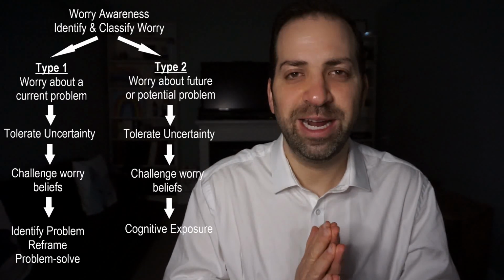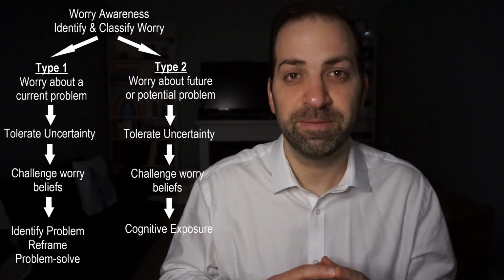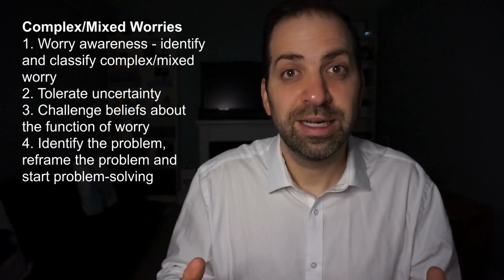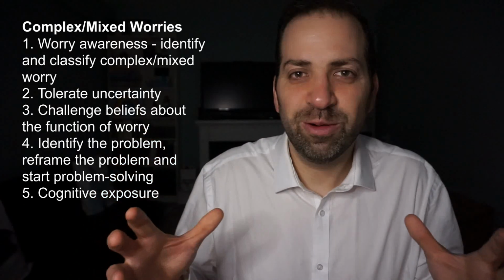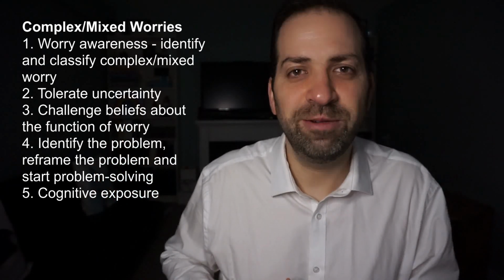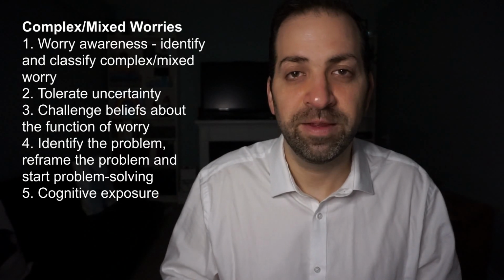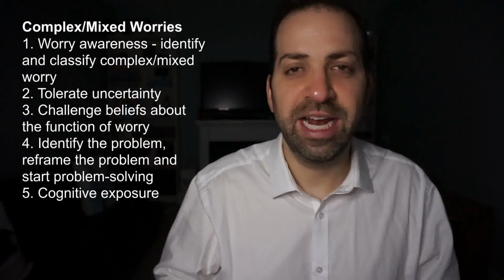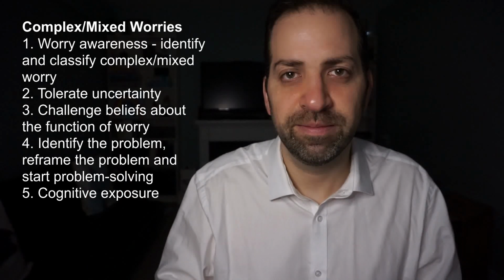#13 How to Manage COMPLEX WORRIES - Overcoming Worry & Anxiety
Not all worries fit neatly into a single category. Sometimes you're dealing with a real, present-day problem and fears about the future spiraling out of it. These complex worries, also called mixed worries, often combine what’s called Type 1 worries (about current issues) and Type 2 worries (about the process and consequences of worrying itself). In this video, you’ll learn how to apply proven CBT-based worry management strategies to these multi-layered situations.  This video walks through a clear step-by-step recipe based on clinical research for understanding and tackling these complex worry patterns. You’ll see how identifying the structure of the worry, applying uncertainty tolerance techniques, and challenging worry beliefs can lay the groundwork. From there, you’ll discover how to apply problem-solving methods for the immediate issue, and how to use cognitive exposure techniques to address future-oriented fears that linger. This practical approach gives you the structure and clarity to break down and manage worries that feel overwhelming or tangled. Whether you’re dealing with anxiety about work, health, relationships, or major life events, these tools help you move from stuck and overwhelmed to focused and equipped.

For more information about Dr. Michel Dugas' work on Generalized Anxiety Disorder and an excellent workbook,

7671